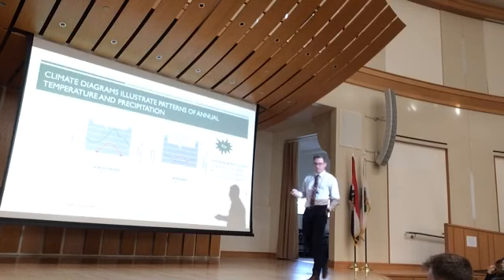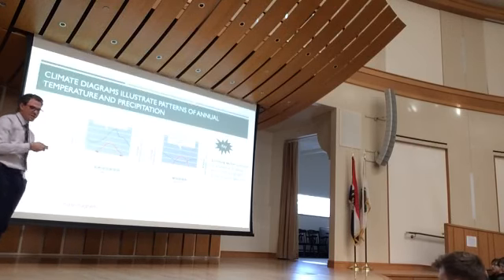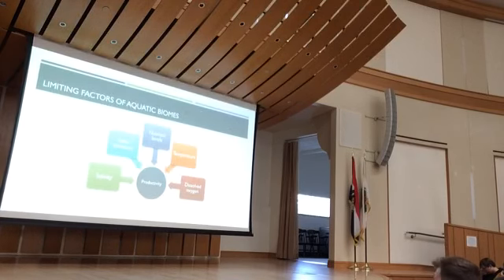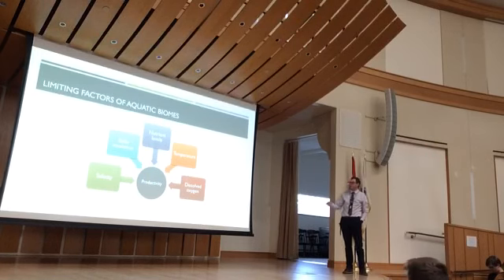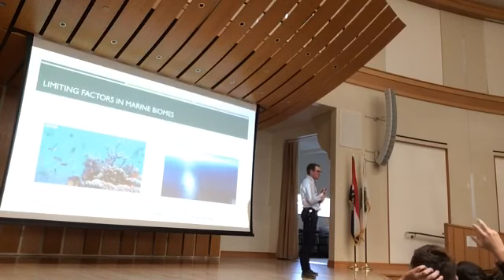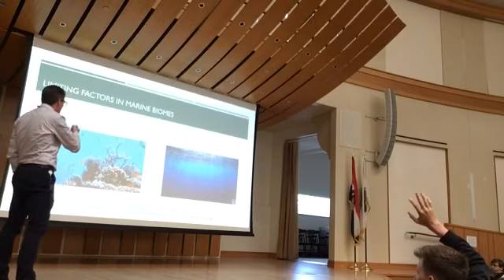S4.3 Biomes and limiting factors: E period